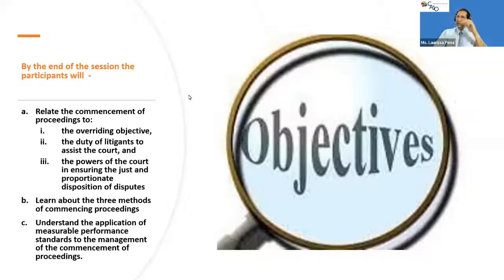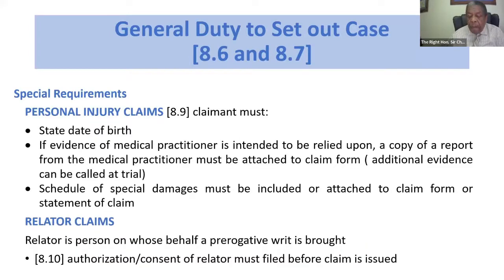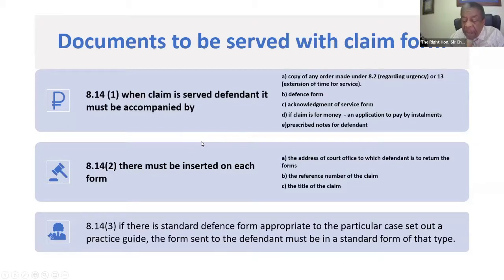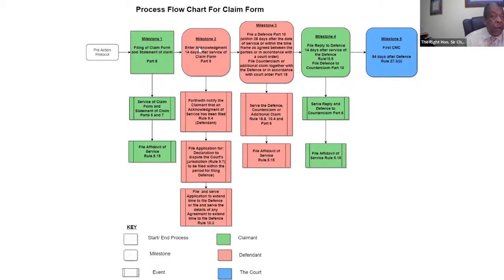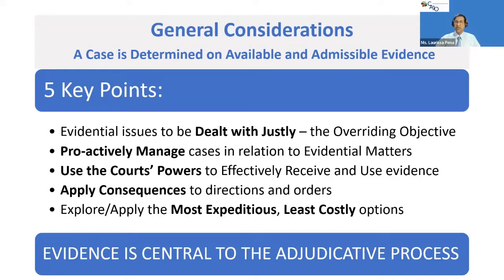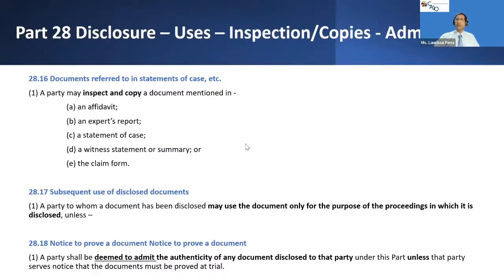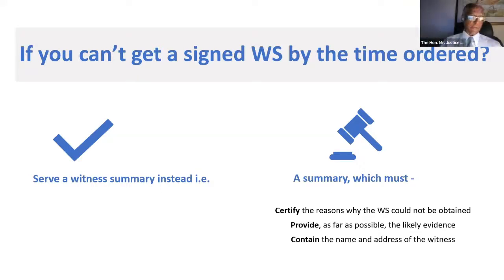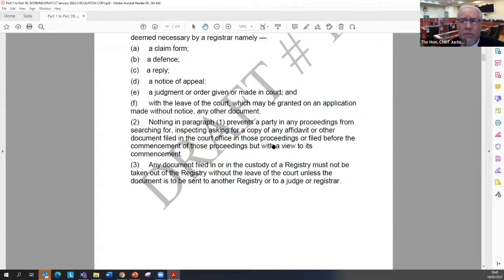#11 Video of Training session - 16 March, 2022